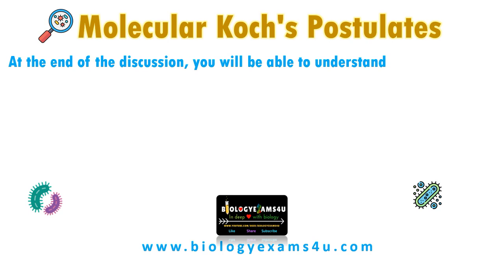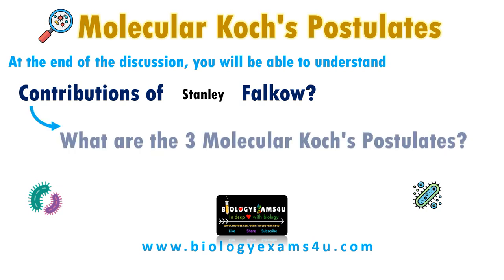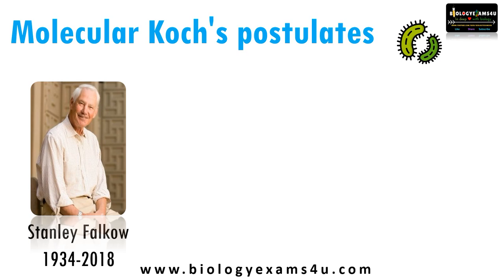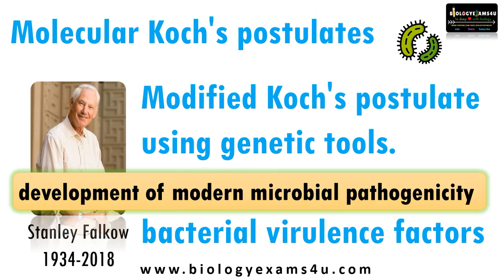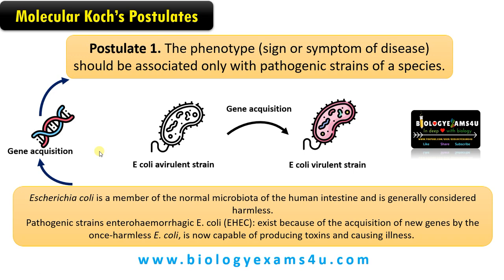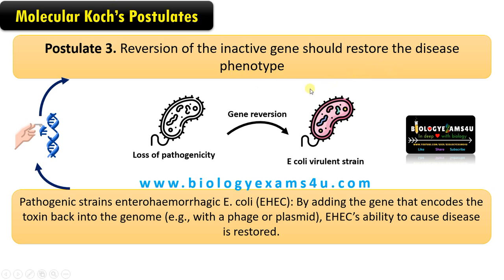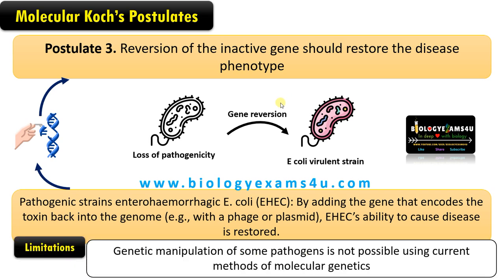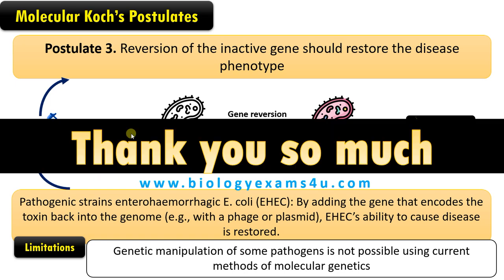Molecular Koch's Postulates Explained with an Example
6 minute video on Molecular Koch's postulate proposed by Stanley Falkow

00:00|| Introduction
00:22|| Contributions of Stanley Falkow
00:25|| What is Molecular Koch's postulate?
01:08|| Molecular Koch's postulate 1
02:38|| Advantages Molecular Koch's postulate
02:50|| Molecular Koch's postulate 2
04:13|| Molecular Koch's postulate 3
05:45|| Limitations of Molecular Koch's postulate